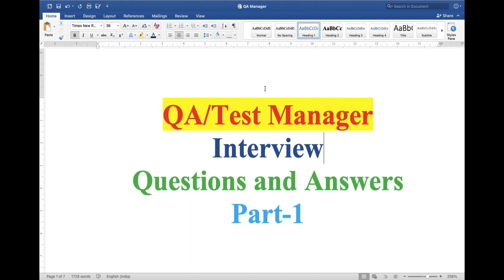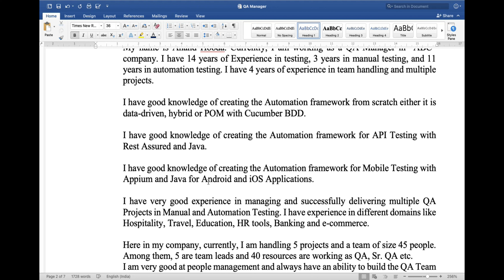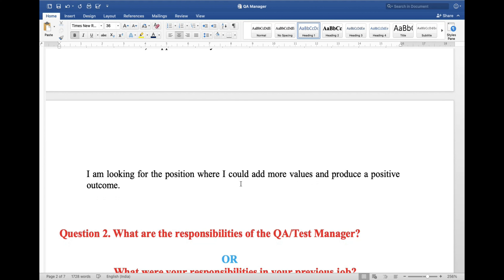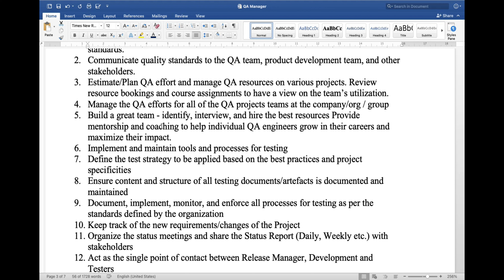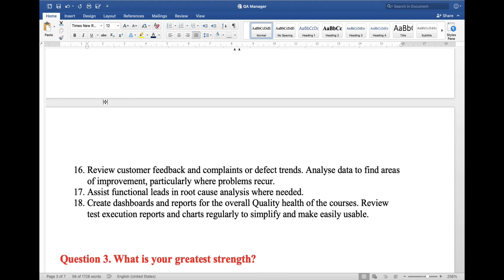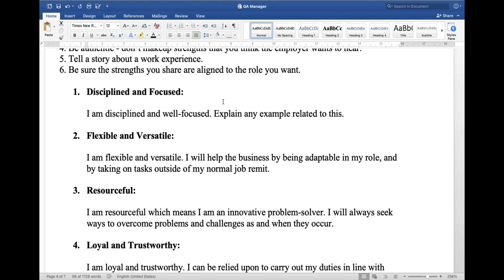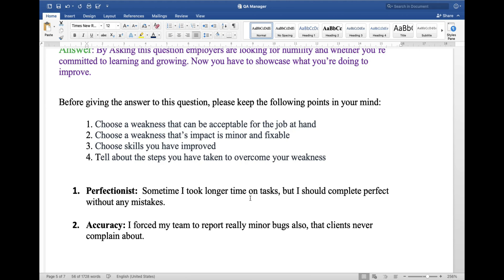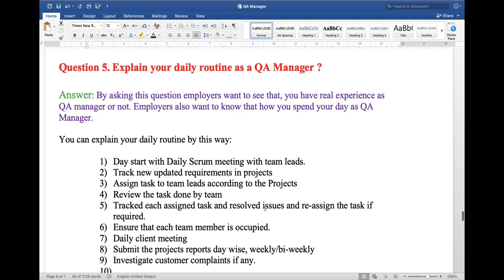Test Manager Interview Questions and Answers Part 1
Rest API Interview Book:
Hard Copy